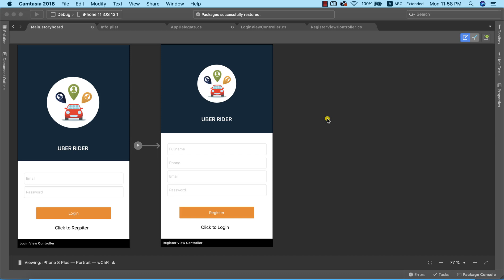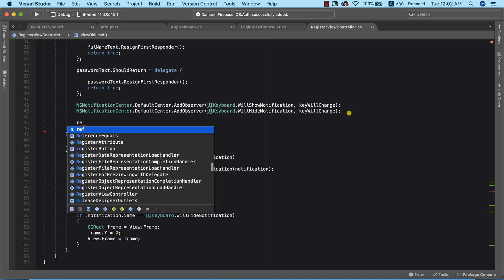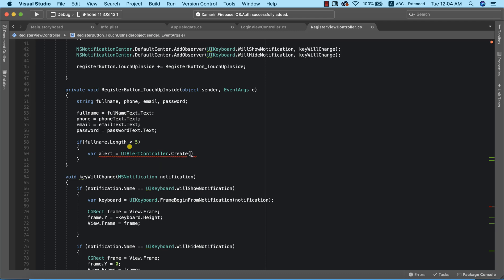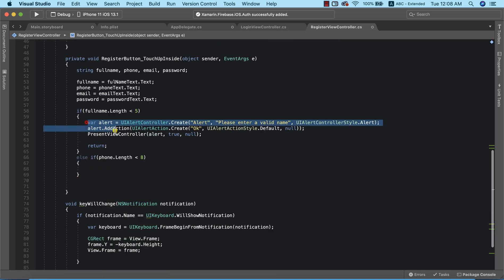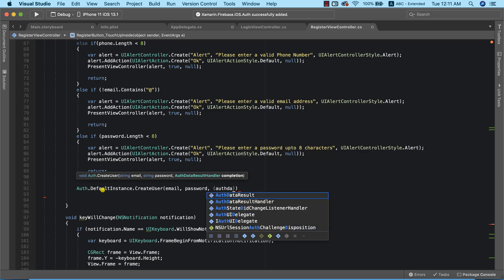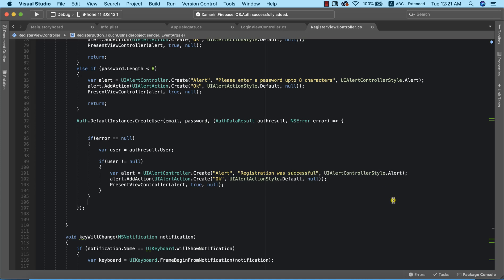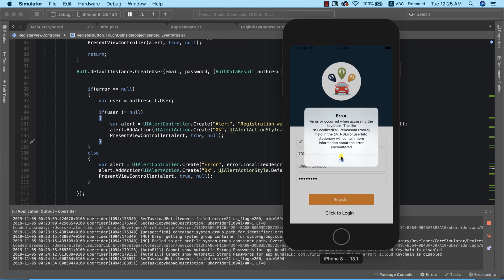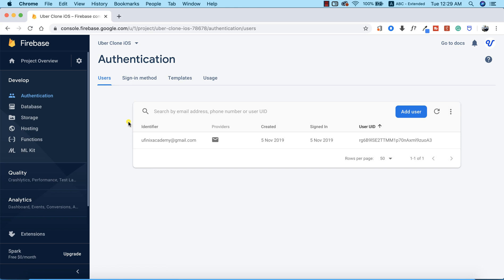Register a new user with Firebase Authentication - Xamarin.iOS Uber Clone App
In this lesson, we are going to proceed to register our users with the help of Firebase Authentication. Using Firebase Authentication on iOS can be a little trivial, but you will have a good understanding of it after this lesson.